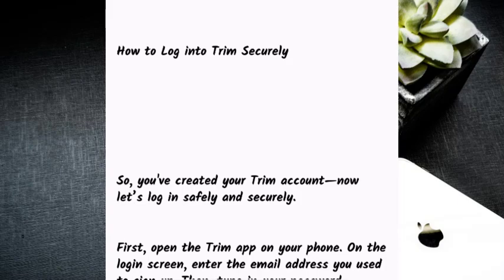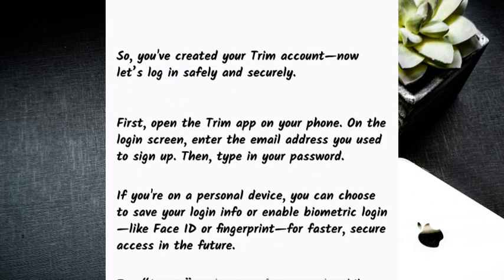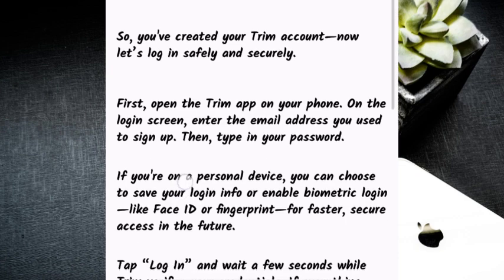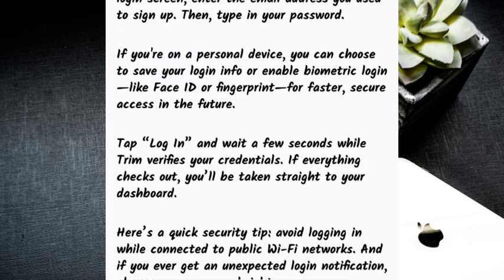HOW TO LOG INTO TRIM SECURELY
In This Video, you will learn about HOW TO LOG INTO TRIM SECURELY